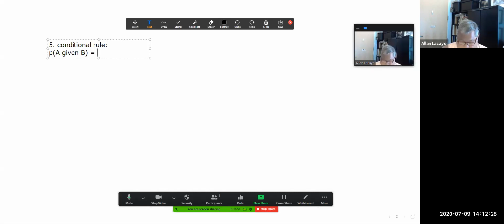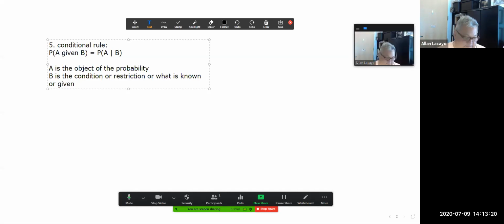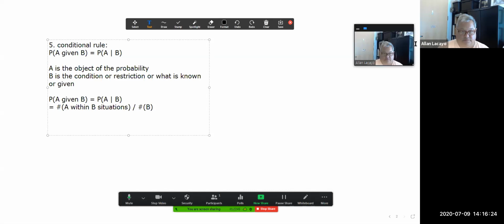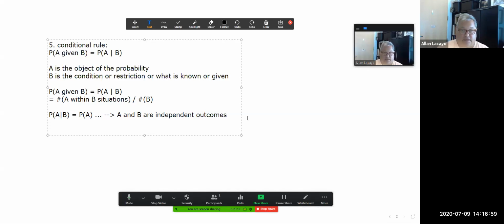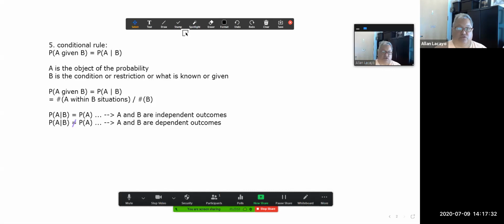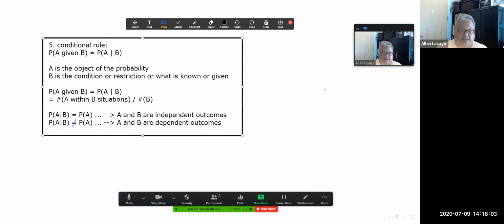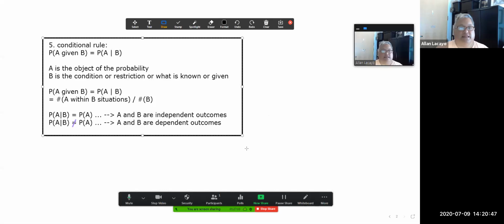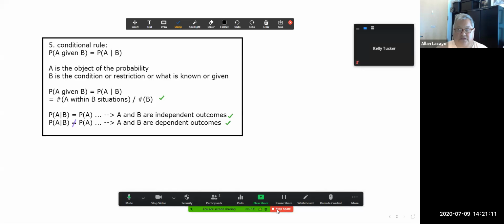The conditional rule of probability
Describing the fifth rule of probability: the conditional rule of probability.